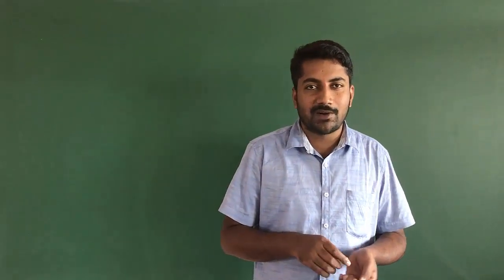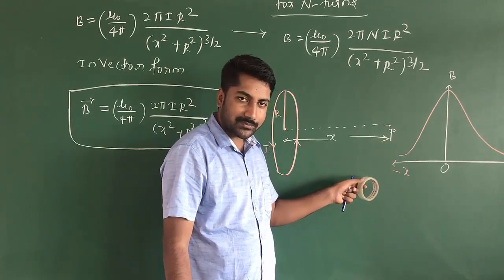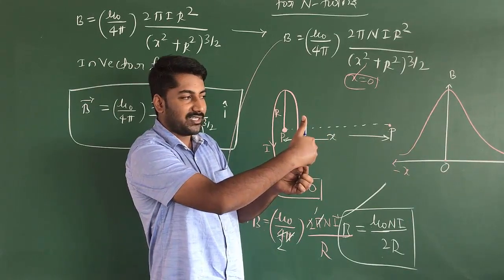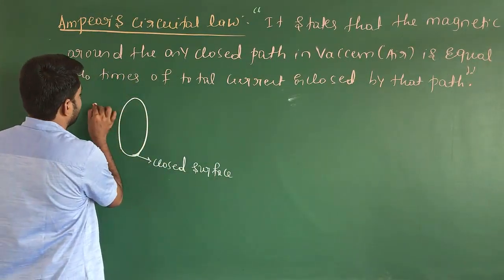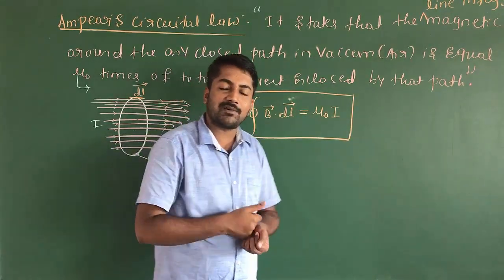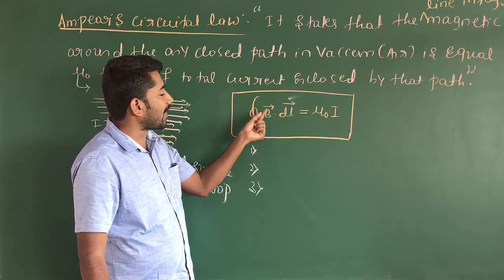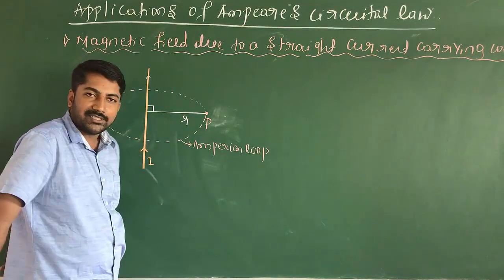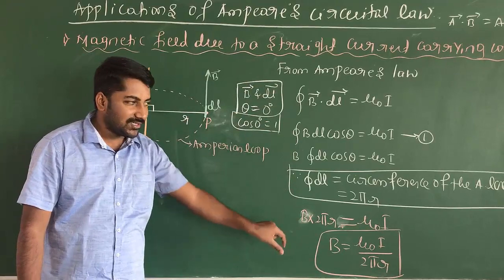NCERT CLASS 12 AMPERES CIRCUITAL LAW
VARIATION OF MAGNETIC FIELD WITH ITS AXIS